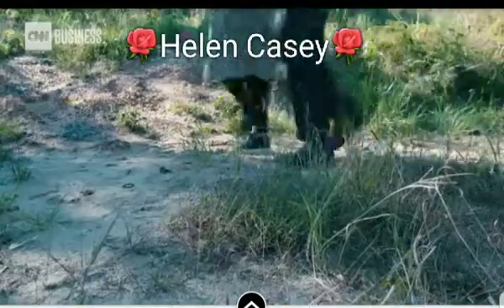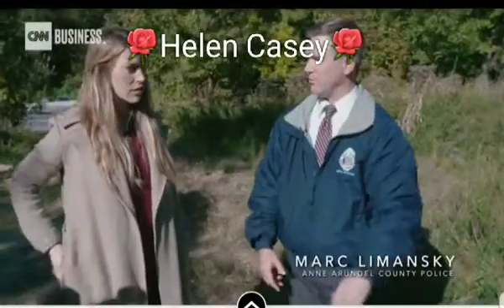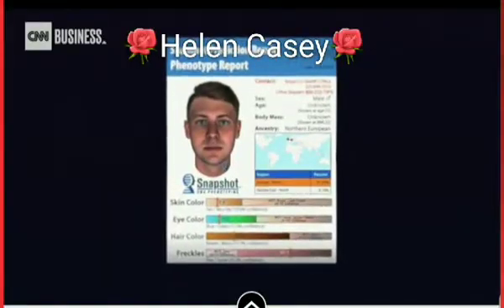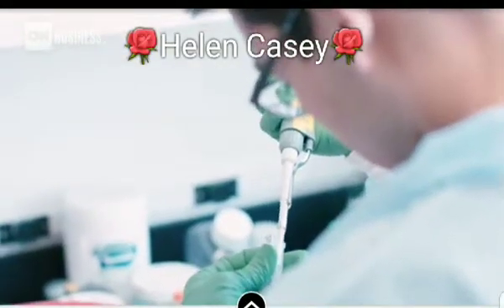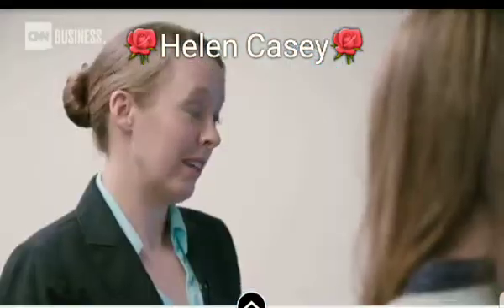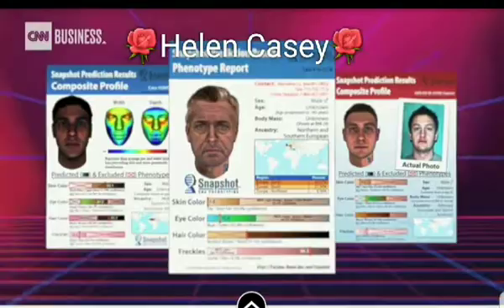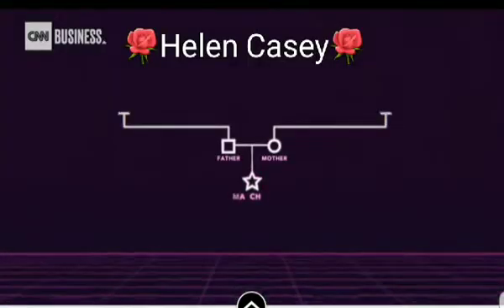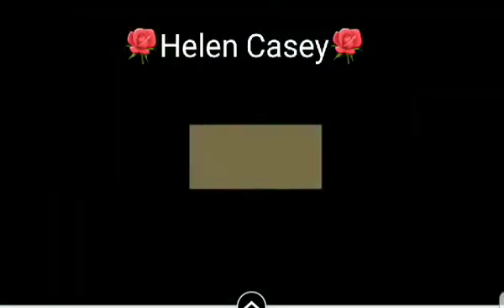This DNA technology is helping police solve cold cases 👮‍♂️